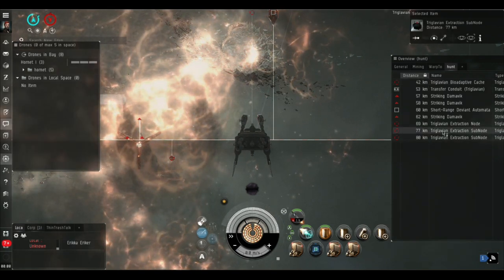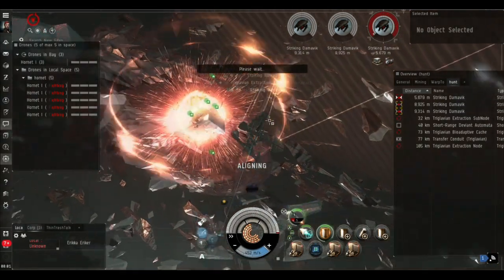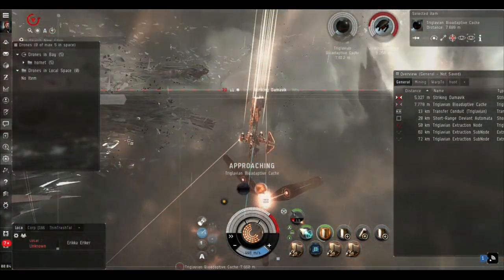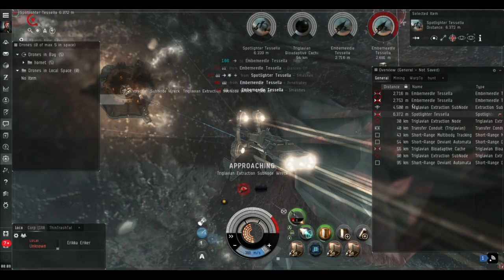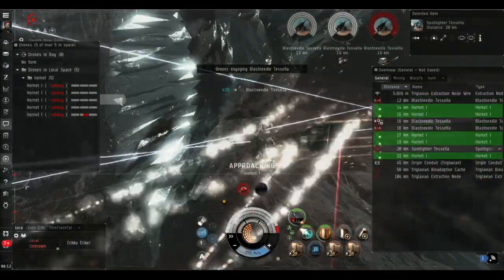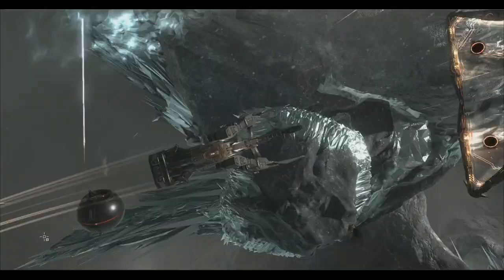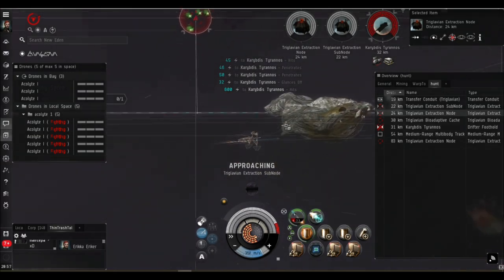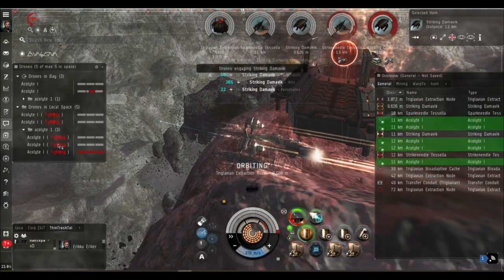Eve Online Alpha in the Abyss. Bellicose v Calm Dark Filament Site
In this video we take the Minmatar Bellicose cruiser into a tier 1 abyss site.
WE also take a look at what happens when the wrong light missile launchers are fitted in haste! :)